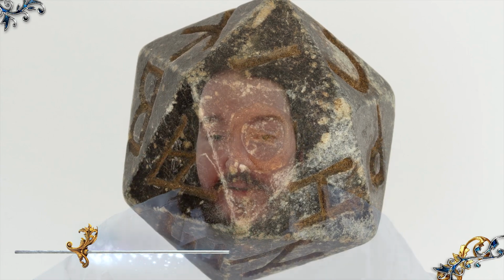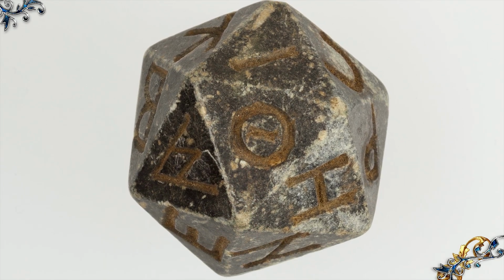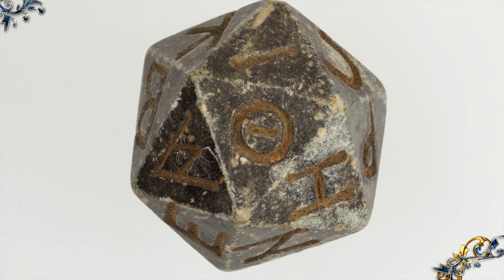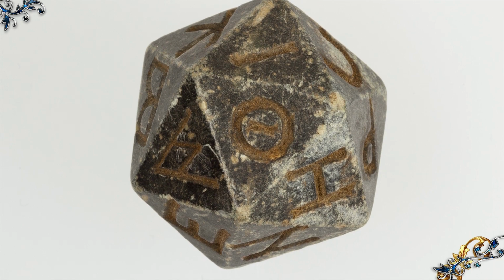Ancient Egyptian d20 – The Ancient History of Tabletop Dice!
Free resources for everyone!

Every week dungeon master tutorials, narrative theory, fantasy writing advice and role playing tips! Free resources and guides for any TTRPG system!

Welcome to the dM Table!

Purpose of the dM Table is to share the experiences gained through multiple decades of being a dungeon master. Starting back with Dungeons & Dragons 2nd edition, and expanding to ever more other role playing systems, which at this point are too many to list. This further backed by playing all kinds of RPGs, as well as a constant interest in the fantasy genre all around.

I wish to apply these experiences through the lens of game design, writing, storytelling and naturally tabletop fantasy role playing, as dM Table is made to support any aspiring game master, role player, writer, game designer, or any other RPG enthusiast by laying out and discussing narrative and game theory that you can then use in your own work atop your own table!

The tips and tutorials are meant to be as chapters of the old DM guides, just now with interaction by answering your questions, more advanced subjects included, as well as the endless “book” length as another strength! Welcome to the dM Table!